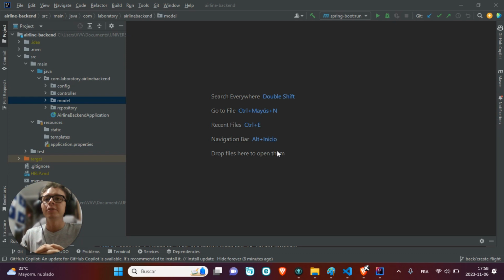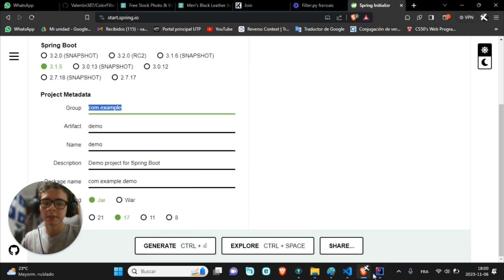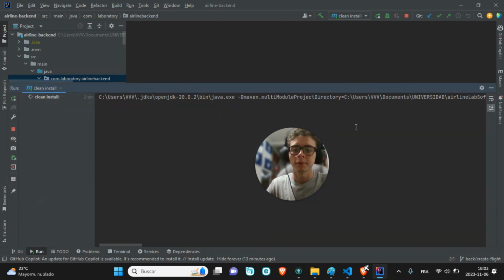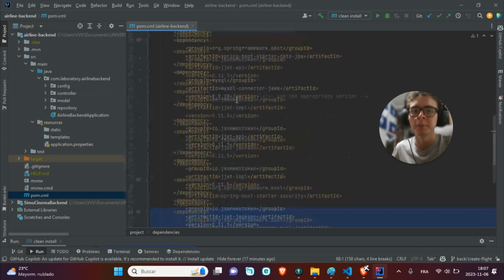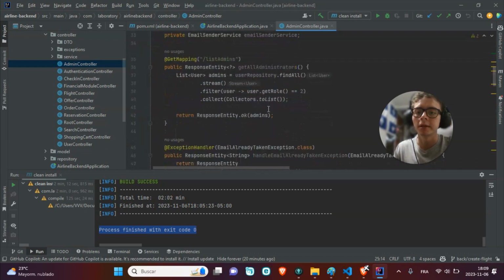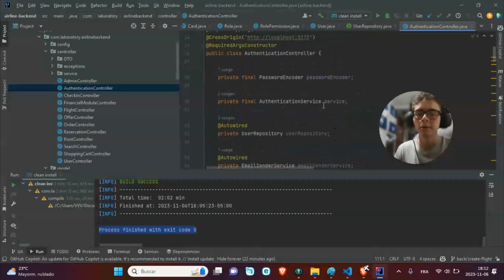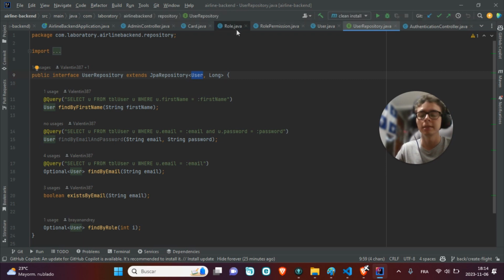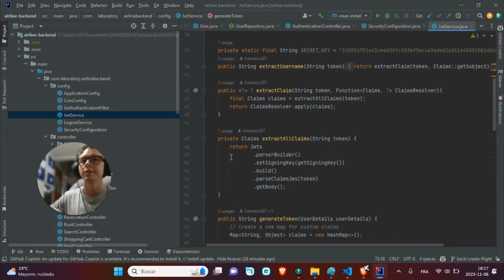🌱 Mastering Spring Boot: Building Robust Java Applications with IntelliJ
🚀 Dive into the world of Spring Boot with our comprehensive tutorial! Learn how to kickstart a new project using IntelliJ, navigate the project structure, and explore key concepts like object mapping, HTTP methods, DTOs, and JWT tokens. Whether you're a Java enthusiast or a seasoned developer, this tutorial will guide you through creating a powerful Java application effortlessly. 🔧💡 Ready to unleash the full potential of Spring Boot? Let's code together! SpringBoot JavaDevelopment IntelliJ CodingTutorial 🖥️👩‍💻